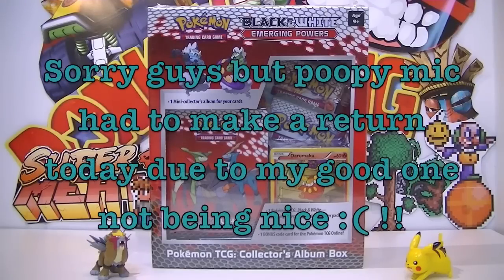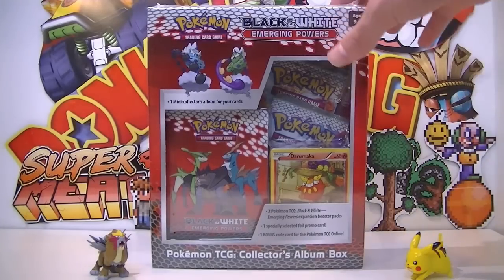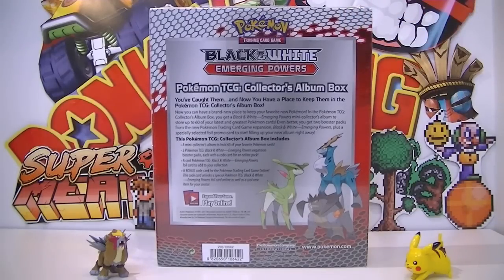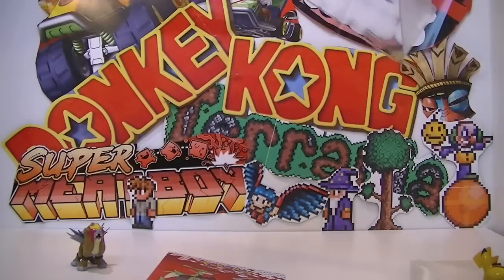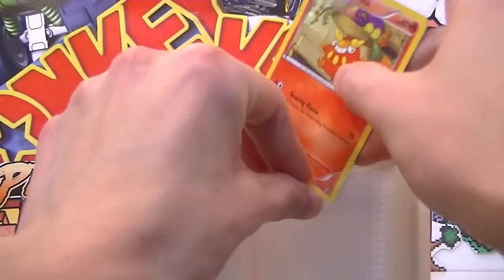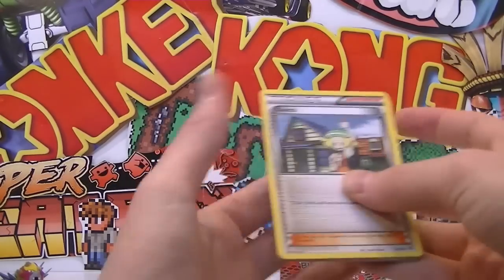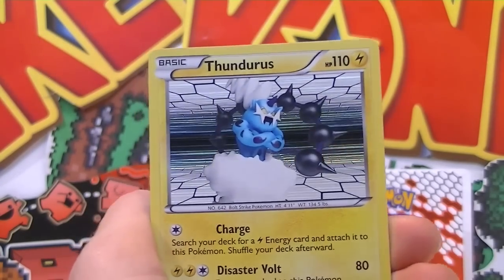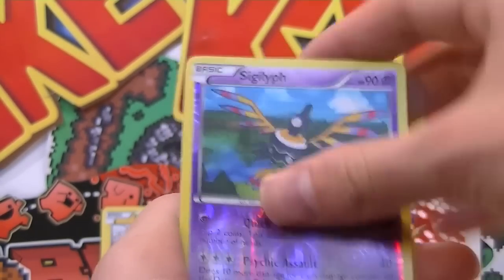Opening The Best Pokemon Emerging Powers Album Gift Box Ever!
Today we open something really cool and unique. Its an Emerging Powers Album Gift bx which contains 2 booster packs an awesome promo card and a 60 page collectors album. The pulls inside the boosters are amazing as well!!